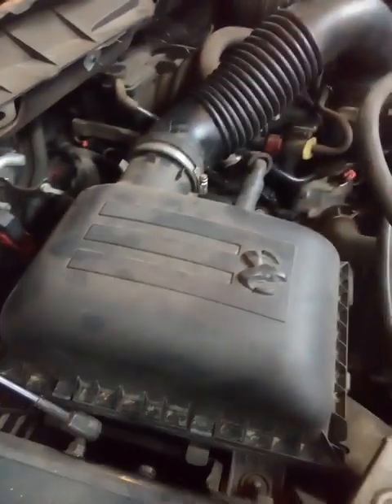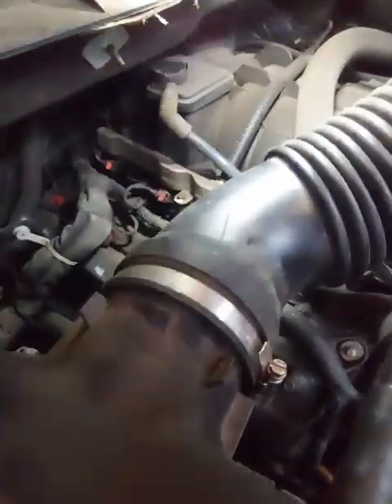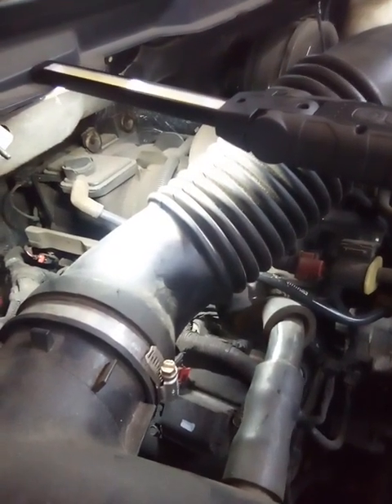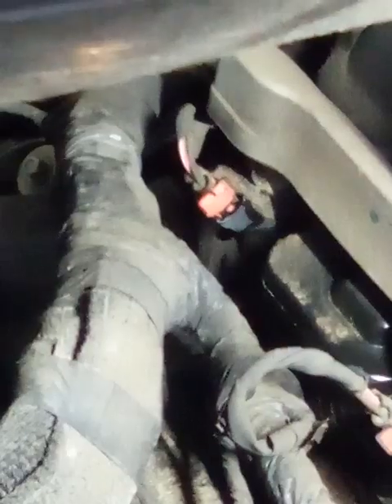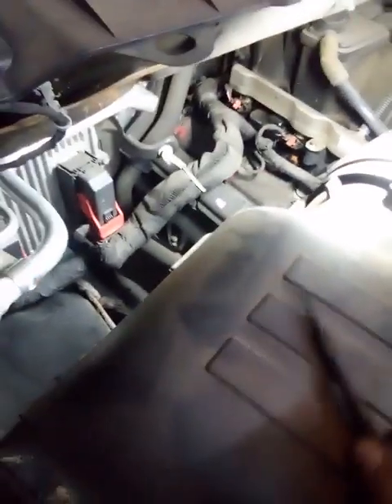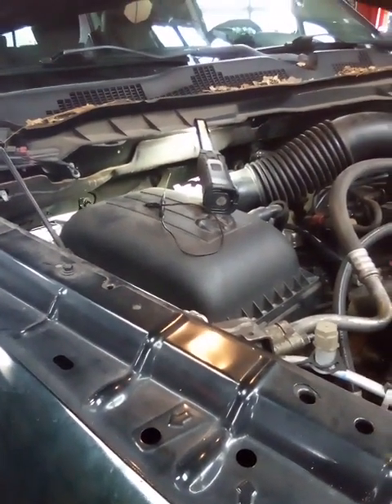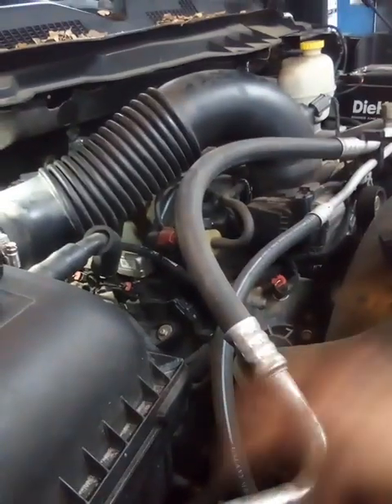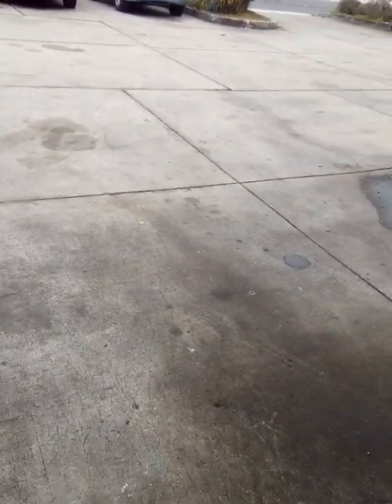2016 Ram 1500 misfire...warning!!!